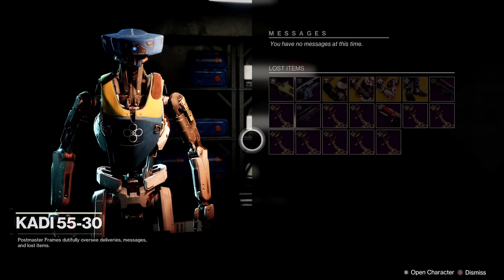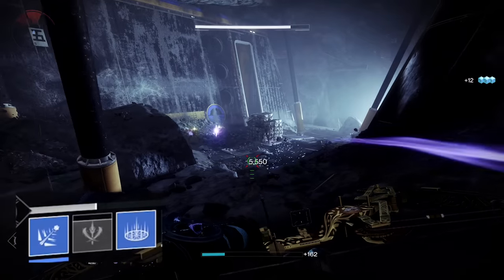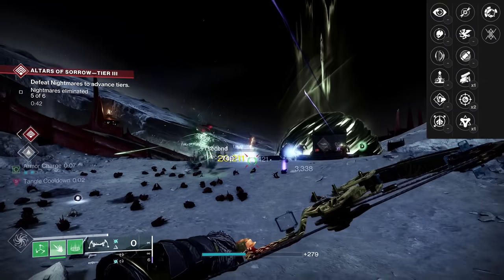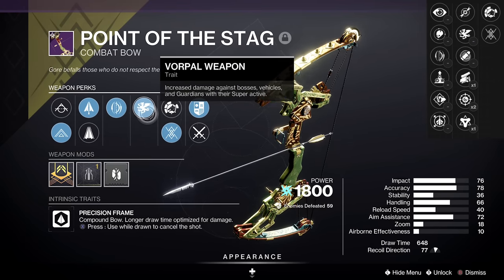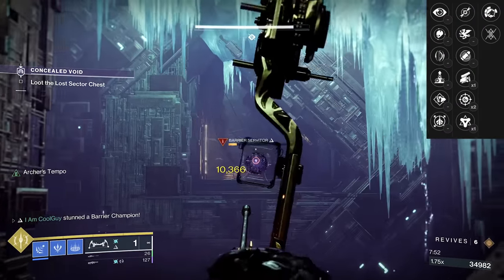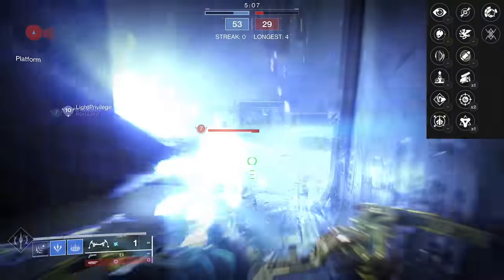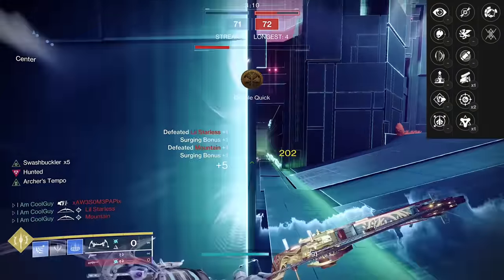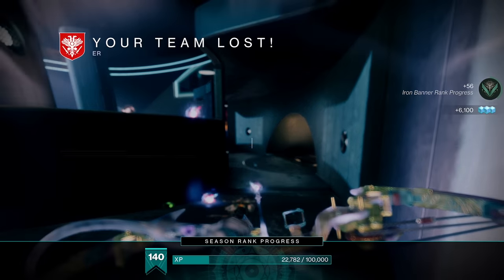Point Of The Stag v2: Special Perk Combos You Should Know About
Point Of The Stag comes back WAY better. Not only does it match the old roll, but surpasses it and has a couple great rolls to go with it. Stag has been one of the best bows in Destiny 2 when it came out and this perk update brought it back to that. Great PvP combo and there are two PvE combos I want you to look for.

Lucky Raspberry buff: egendary / Kinetic / Scout Rifle

New Destiny2 video for Lightfall Season 22 Season of The Witch expansion.